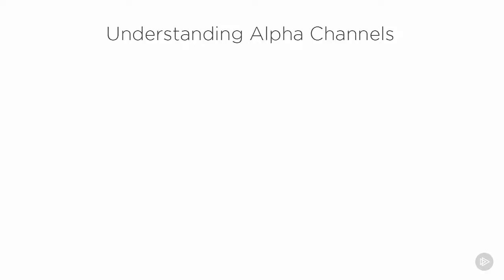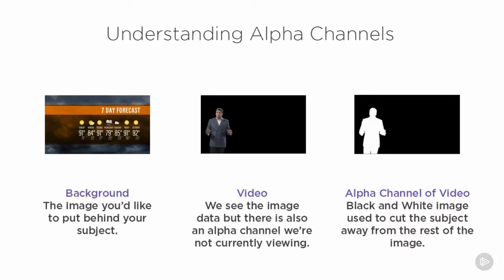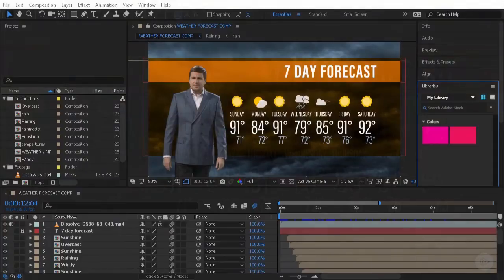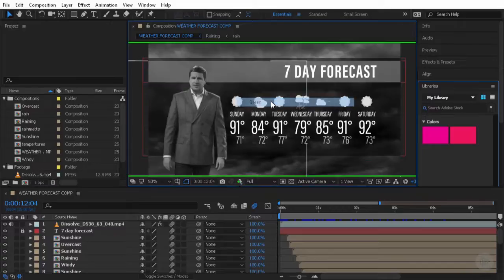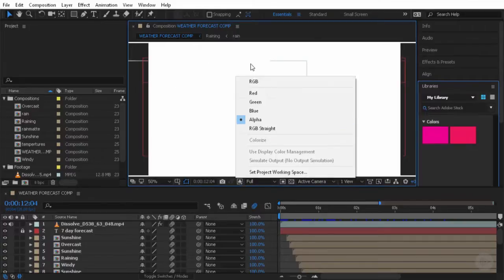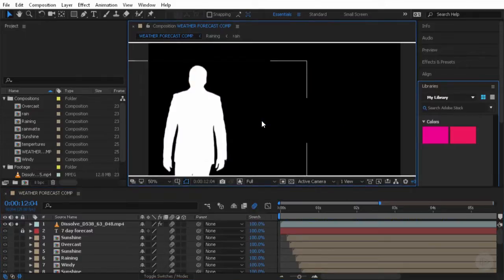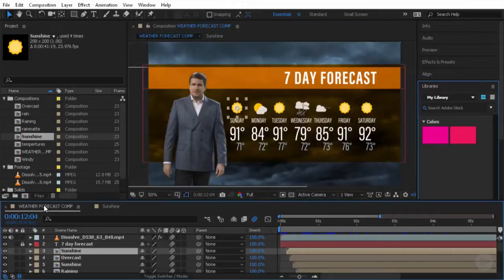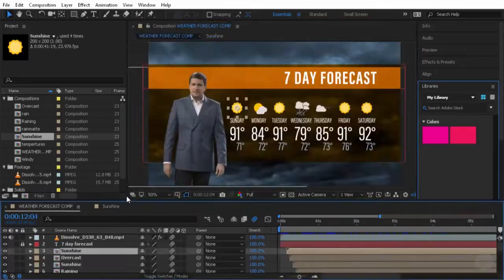دورس افتر افيكت وبليندر _Learn After Effects and Blender3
دورس افتر افيكت وبليندر _Learn After Effects and Blender 3